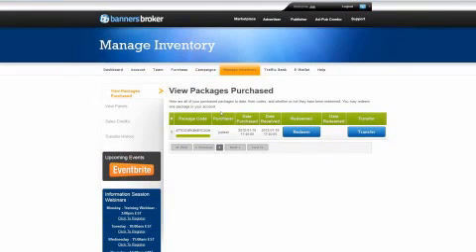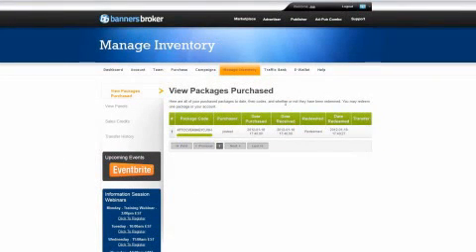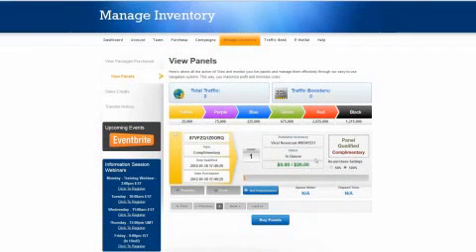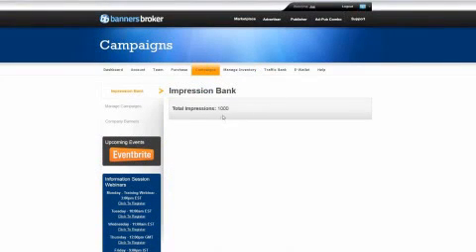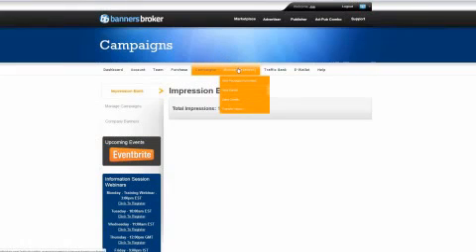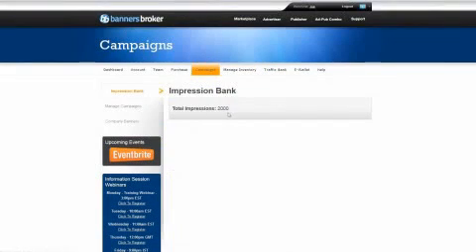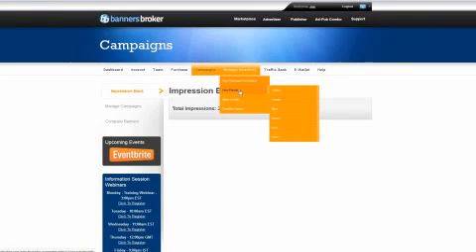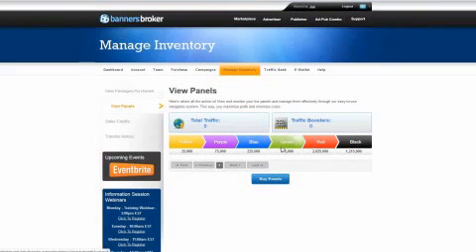Banners Broker - training - Redeem a Package.